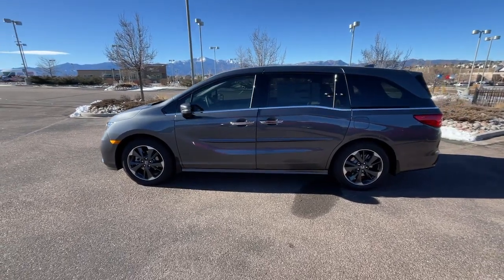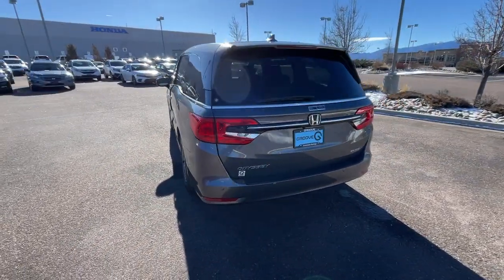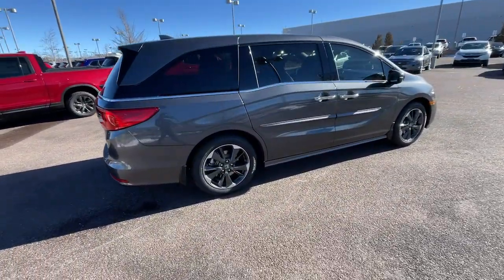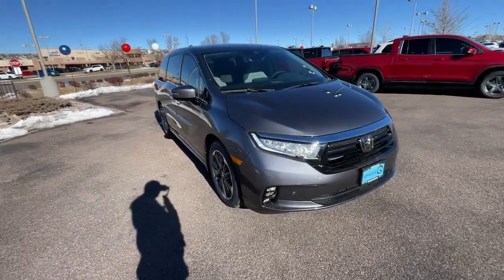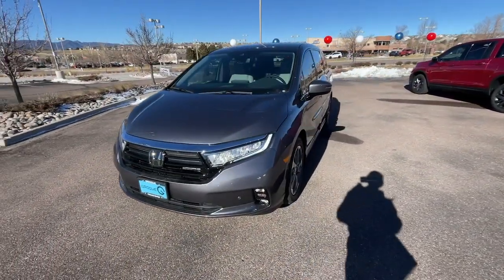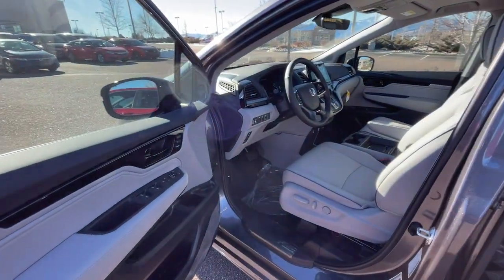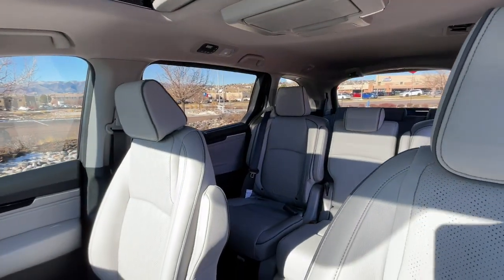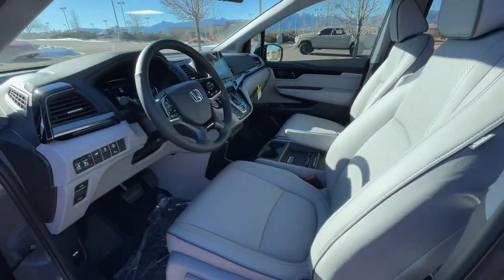2024 Honda Odyssey Elite CO Southern Colorado, Colorado Springs, El Paso County, Colorado, Powe...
New 2024 Honda Odyssey Elite available at Corwin Honda located in 4955 New Car Drive, Colorado Springs, CO, 80923. Servicing the Southern Colorado, Colorado Springs, El Paso County, Colorado, PowersAutoPark area.
Please mention the stock DH170838 when you contact the dealership for this vehicle.

Here is a wonderful   2024  Honda Odyssey. You'll feel safe and relaxed on every excursion in this comfortable and stylish Odyssey. Its thoughtful design, advanced smart technology, interior spaciousness and luxury, strong acceleration, and nimble handling make it the ideal family vehicle. The following are some of this vehicles highlighted options: Heated Steering Wheel
, Apple Carplay®/Android Auto®, Keyless Entry, Moonroof, Navigation System, Satellite Radio, Fog Lamps, Adaptive Cruise Control, Lane Keeping Assist, Back-Up Camera. Peace of mind is a beautiful thing. You'll enjoy that and more when you drive away in the Honda Odyssey. Take it out for a road test today.